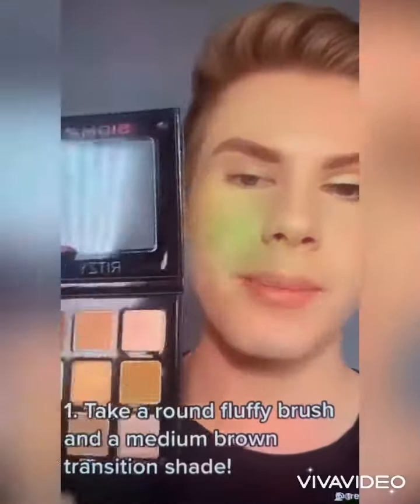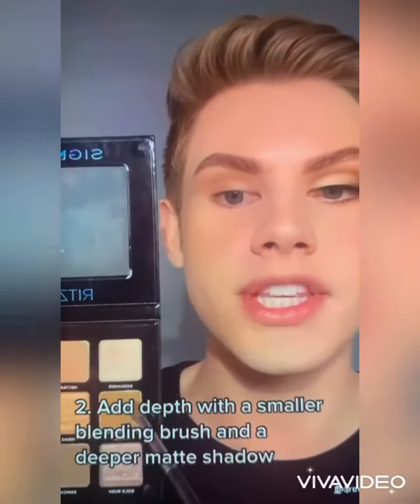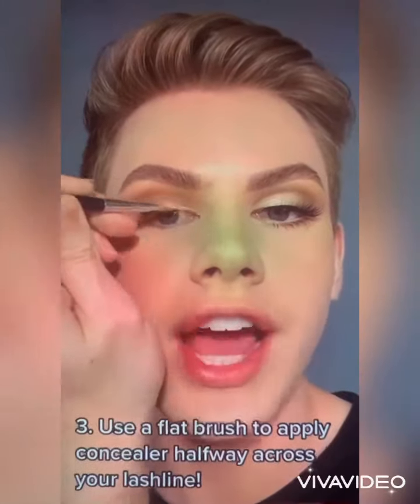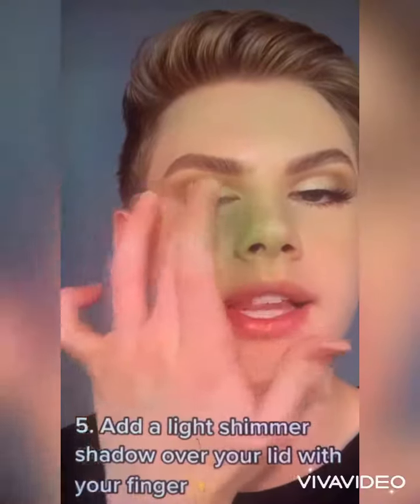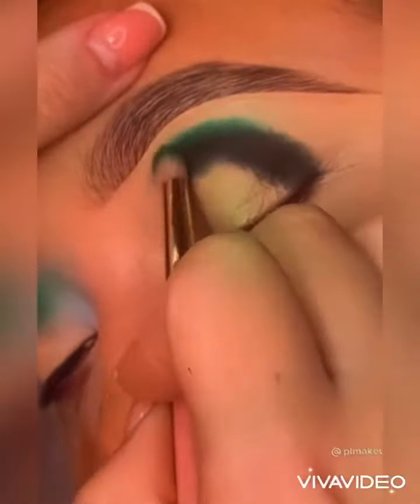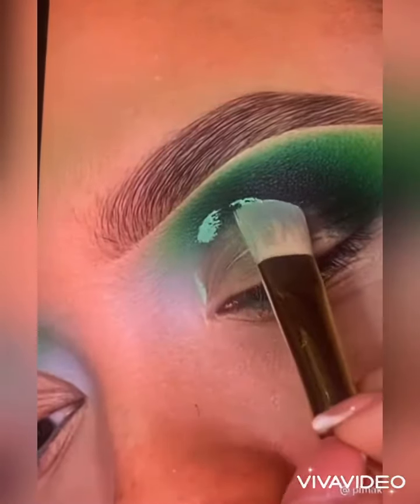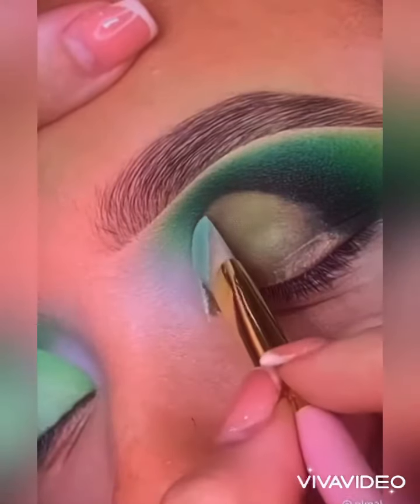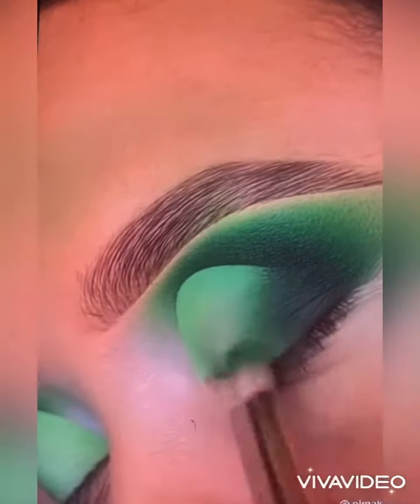3 Different Ways To Cut The Crease Compliations |Trevor.J.Barret Professional Makeup Tutorials Guide